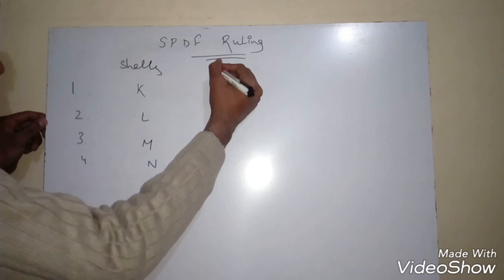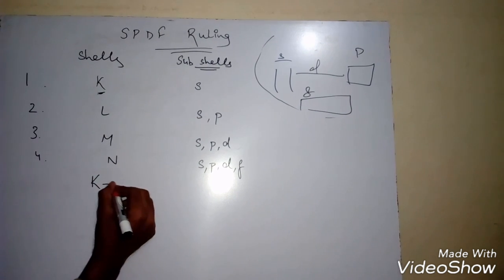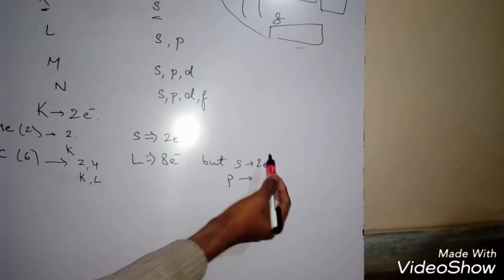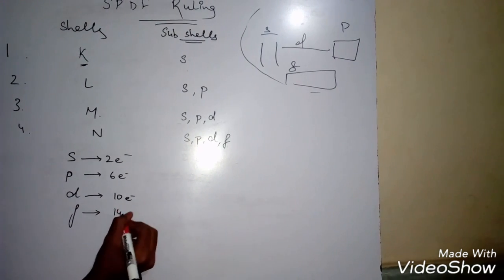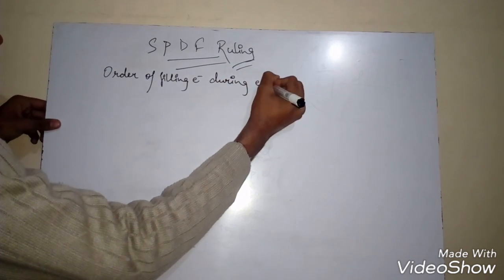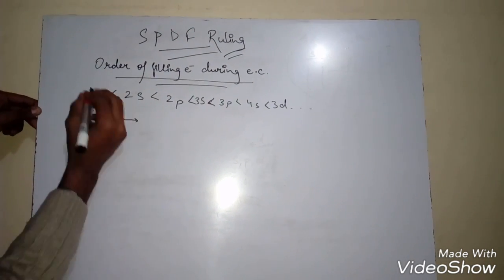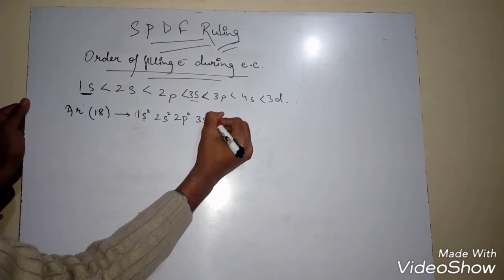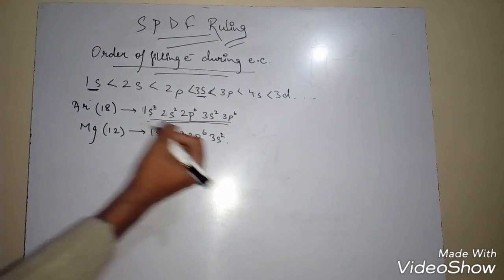Electronic configuration of elements by spdf (part 1)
A very big thanks to Brilliant Classes Bhadohi who supported us a lot